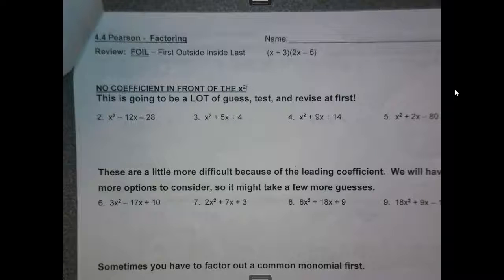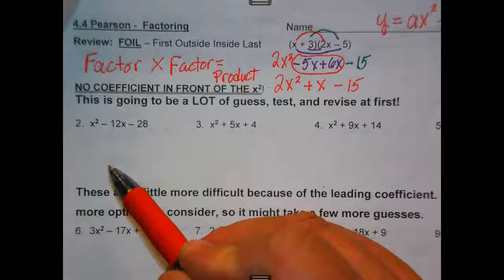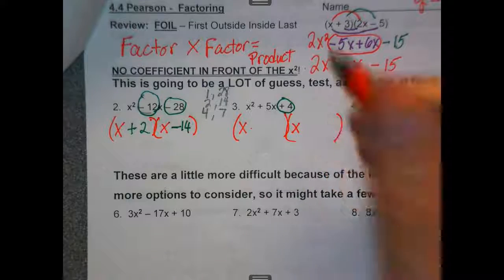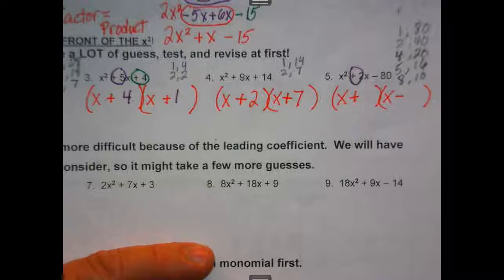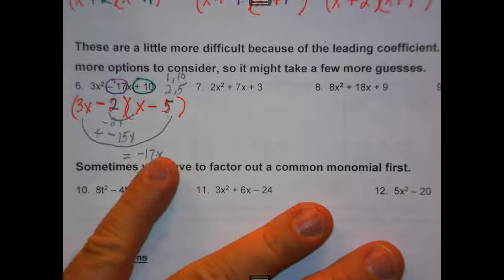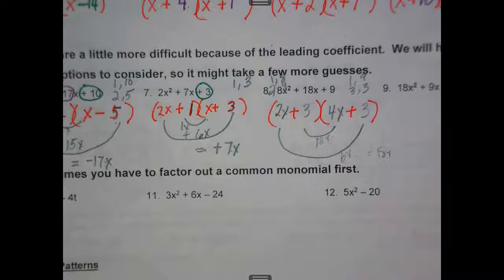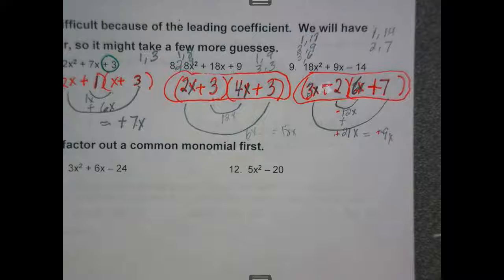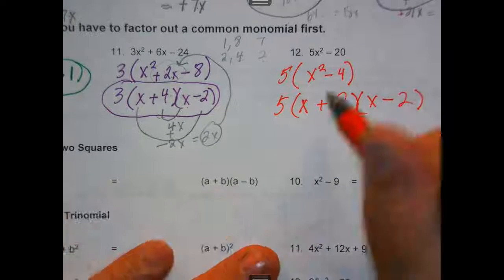A2 - Note Key - 4.4 Factoring - 2018-2019